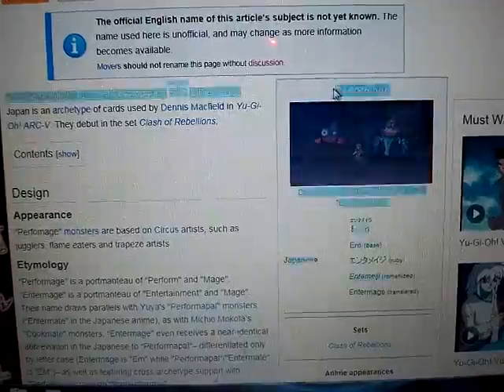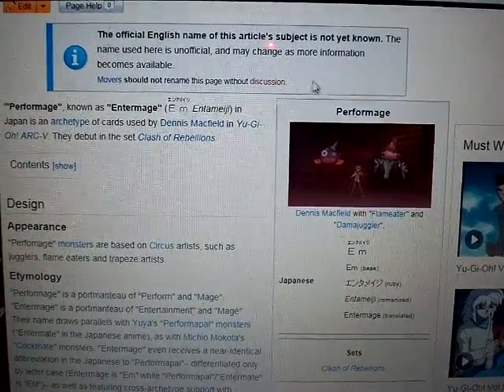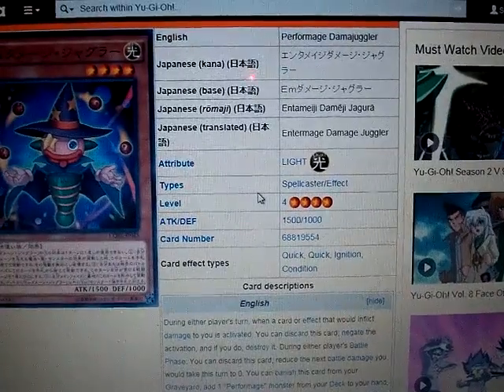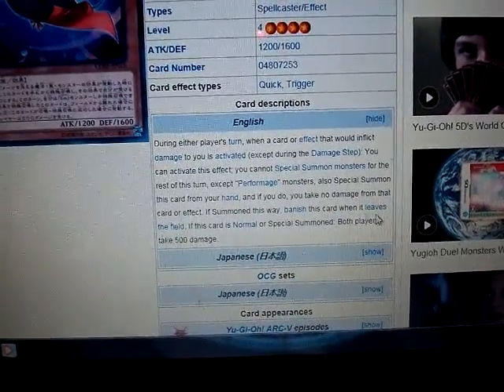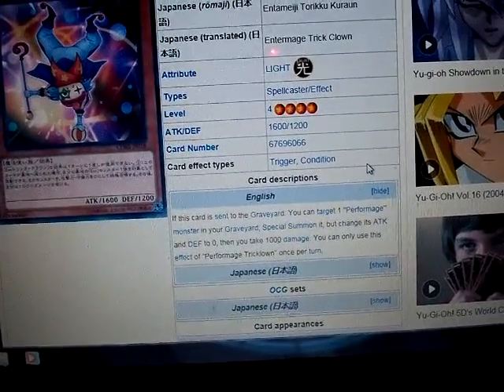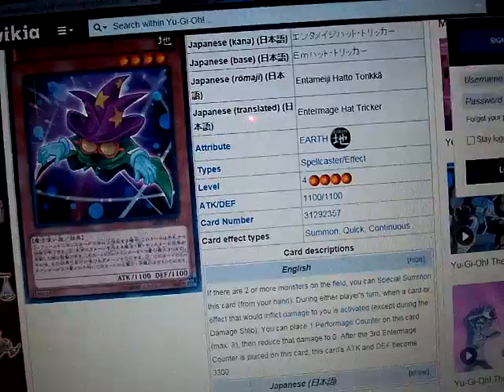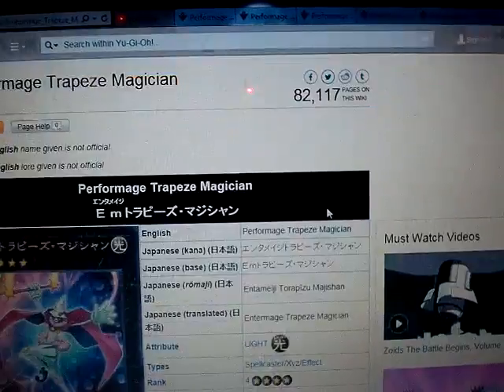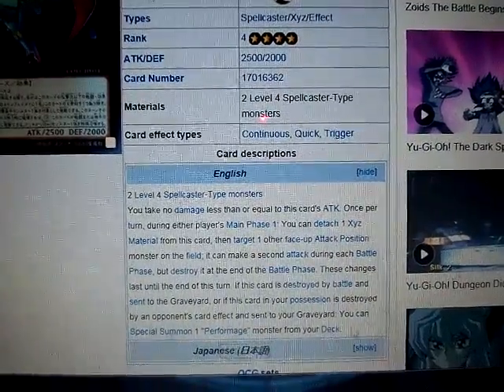Yu-Gi-Oh Archetype Review Entermage( Performage)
Hello everybody on YouTube it's Xaldin here to review a new Archetype that's coming out in the set Clash of Rebellions
and yes I will make a deck profile of this when they come out but I don't like the new name they have.

Entermage Damajuggler (Effect:During either player's turn, when a card or effect that would inflict damage to you is activated: You can discard this card; negate the activation, and if you do, destroy it. During either player's Battle Phase: You can discard this card; reduce the next battle damage you would take this turn to 0. You can banish this card from your Graveyard; add 1 "Performage" monster from your Deck to your hand, except "Performage Damajuggler". You can only use this effect of "Performage Damajuggler" once per turn.)

Performage Flameater (Effect:During either player's turn, when a card or effect that would inflict damage to you is activated (except during the Damage Step): You can activate this effect; you cannot Special Summon monsters for the rest of this turn, except "Performage" monsters, also Special Summon this card from your hand, and if you do, you take no damage from that card or effect. If Summoned this way, banish this card when it leaves the field. If this card is Normal or Special Summoned: Both players take 500 damage.)

Performage Tricklown (Effect:If this card is sent to the Graveyard: You can target 1 "Performage" monster in your Graveyard; Special Summon it, but change its ATK and DEF to 0, then you take 1000 damage. You can only use this effect of "Performage Tricklown" once per turn.)

Performage Hatricker (Effect:If there are 2 or more monsters on the field, you can Special Summon this card (from your hand). During either player's turn, when a card or effect that would inflict damage to you is activated (except during the Damage Step): You can place 1 Performage Counter on this card (max. 3), then reduce that damage to 0. After the 3rd Entermage Counter is placed on this card, this card's ATK and DEF become 3300.)

Performage Stiltshooter (Effect:If there are no monsters on the field, you can Special Summon this card (from your hand), but you cannot Normal Summon monsters for the rest of this turn. During either player's turn, when a card or effect that would inflict damage to your opponent is activated while there is an "Performage" monster other than this card in your Graveyard (except during the Damage Step): You can banish this card from your Graveyard; inflict 2000 damage to your opponent. You can only use this effect of "Performage Stiltshooter" once per turn.)

Performage Trapeze Magician:

Requirements:2 Level 4 Spellcaster-Type monsters

(Effect:You take no damage less than or equal to this card's ATK. Once per turn, during either player's Main Phase 1: You can detach 1 Xyz Material from this card, then target 1 other face-up Attack Position monster on the field; it can make a second attack during each Battle Phase, but destroy it at the end of the Battle Phase. These changes last until the end of this turn. If this card is destroyed by battle and sent to the Graveyard, or if this card in your possession is destroyed by an opponent's card effect and sent to your Graveyard: You can Special Summon 1 "Performage" monster from your Deck.)